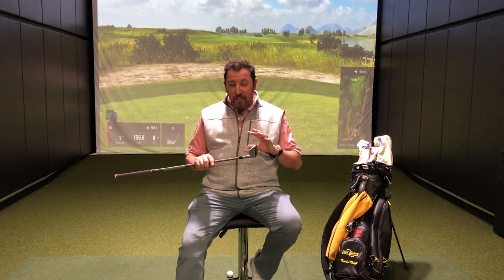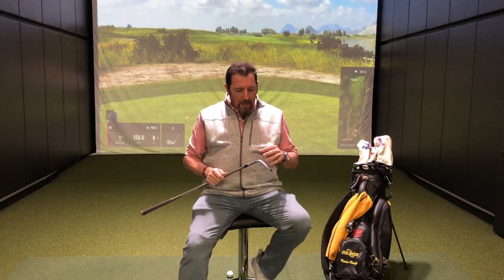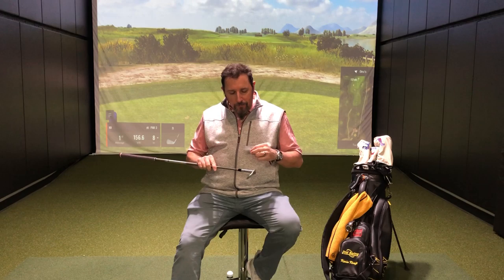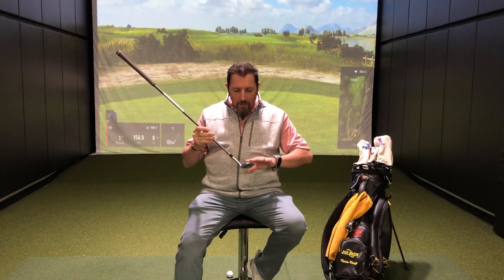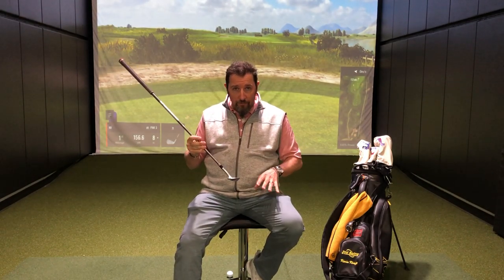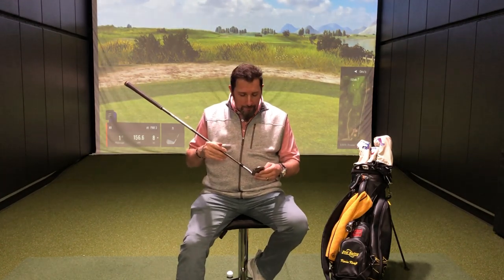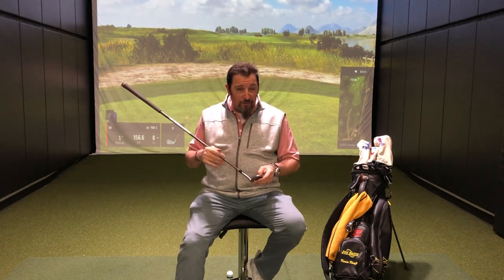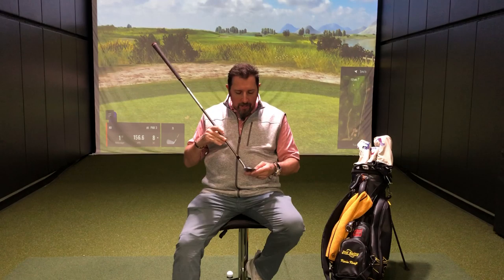Golf Wedge Shot Spin and How To Control It | 2nd Swing Master Fitter Insight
When it comes to golf wedges, everyone always talks about spin. If controlled in the right away, wedge spin can shave a few shots off of anyone's score. However, it can also create a bad result out of what was a great shot. In this video, 2nd Swing master fitter Kevin Kraft discusses the advantages and disadvantages of golf wedge shot spin and how to control it.